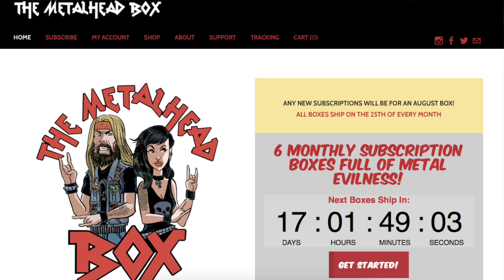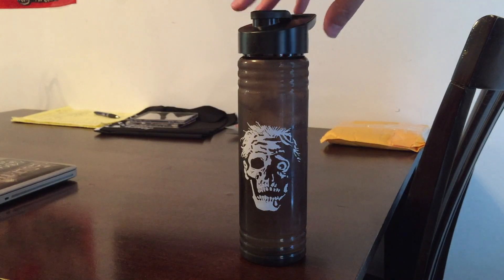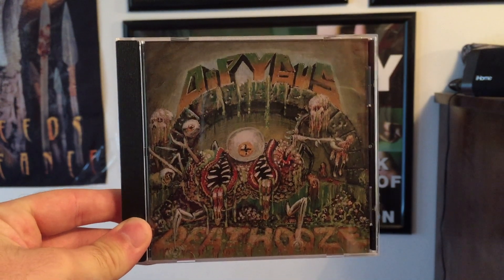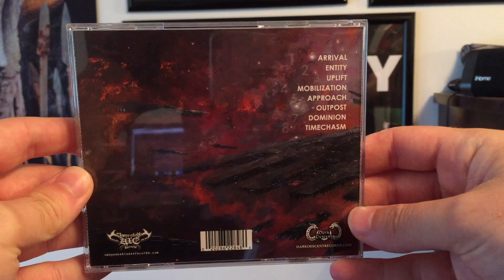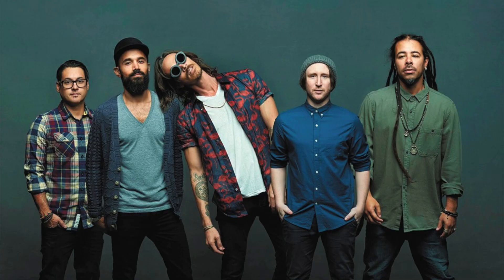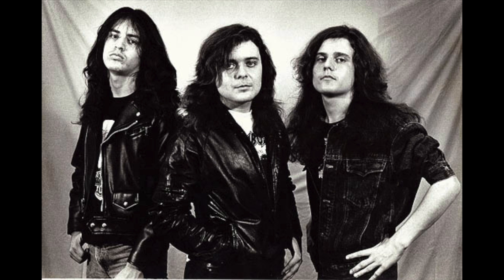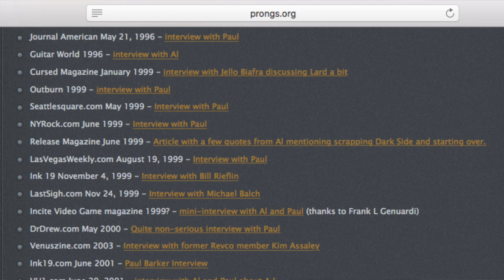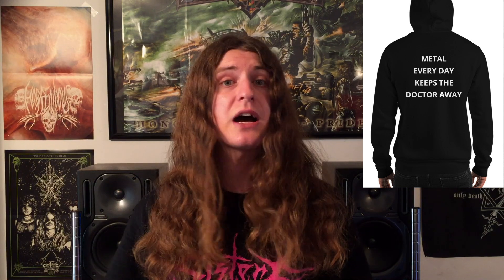Metalhead Box: July 2019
Buy a Killbot & Gor Gor Attack!! T-shirt or long sleeve!

Patrons: Zoë Patten, Ashton Rottenberry, CyberianTiger, Larry Johnson, Andrew Brown, Tucker Cawley, Remington Gray, Adelle Felipe, Thach Truong, Alec Hicks, Jake Nunley, Mark Byrne, Parsa Rad, OopsAllBlackMetal, Matthew Marshall

SPREAD THE METAL LIKE A PLAGUE!